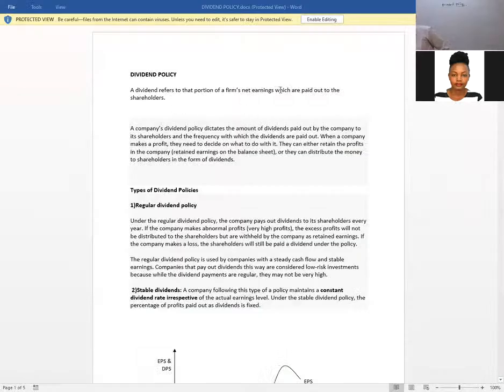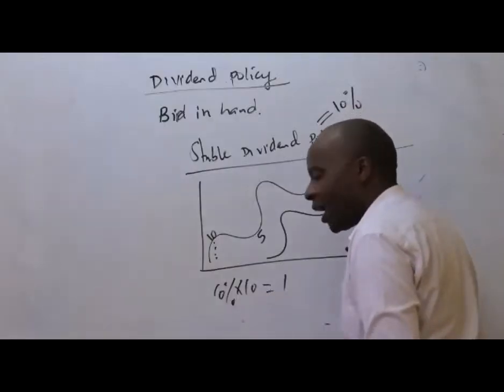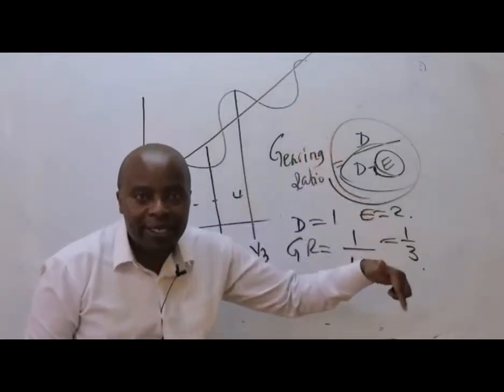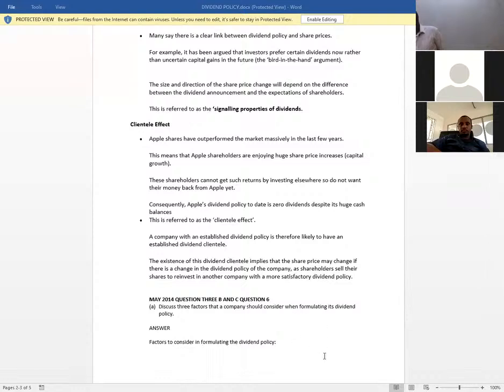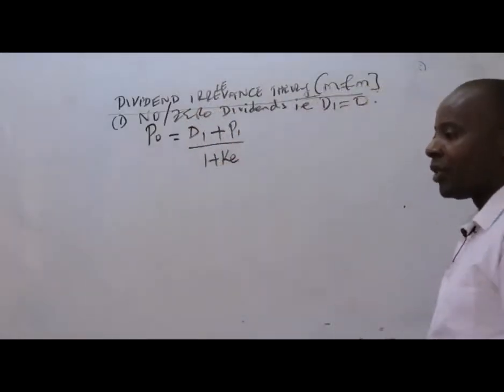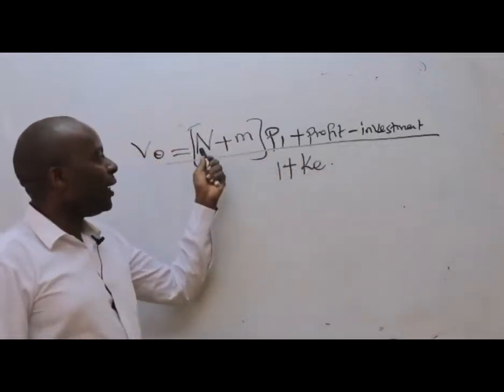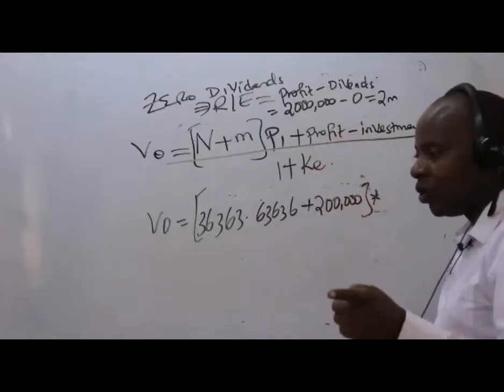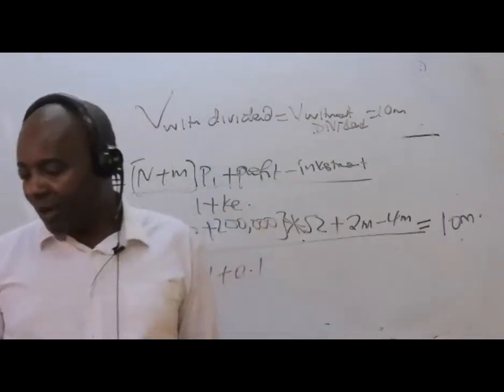FM DIVIDEND POLICY-CPA KENYA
𝐂𝐨𝐮𝐫𝐬𝐞𝐬 𝐨𝐟𝐟𝐞𝐫𝐞𝐝:
𝑪𝑷𝑨, 𝑨𝑻𝑫, 𝑪𝑰𝑭𝑨, 𝑩𝑫𝑨, 𝑪𝑨𝑴𝑺, 𝑪𝑺, 𝒂𝒏𝒅 𝑺𝒉𝒐𝒓𝒕 𝑷𝒓𝒂𝒄𝒕𝒊𝒄𝒂𝒍 𝑪𝒐𝒖𝒓𝒔𝒆𝒔.
 RCM College – Commonwealth House, 5th Floor.